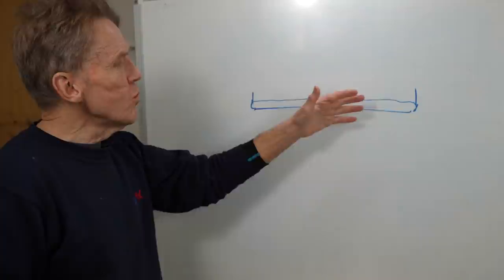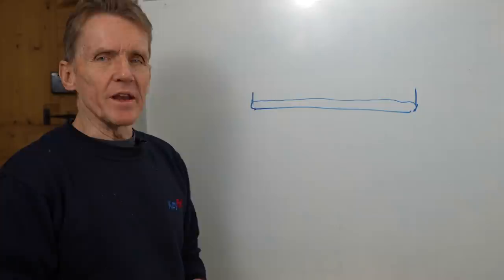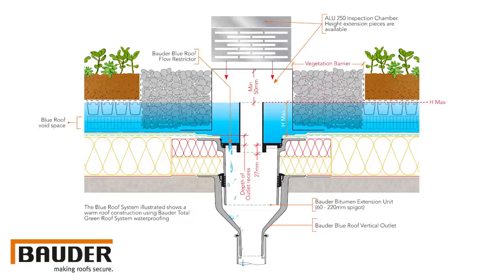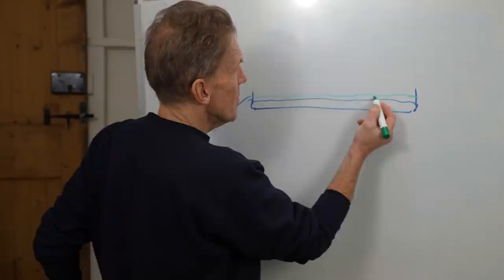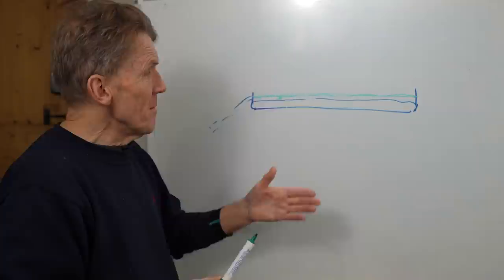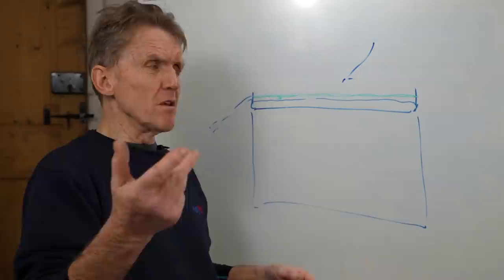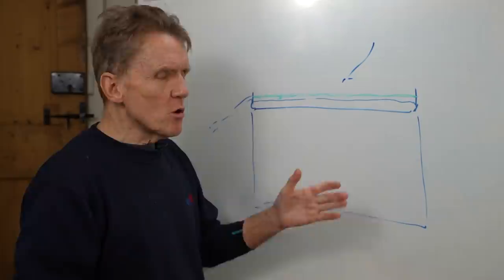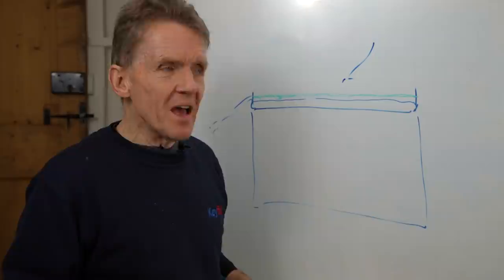What Is A Blue Roof?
Roger looks at the Blue Roof sustainable drainage solution - what is a blue roof?

FURTHER READING